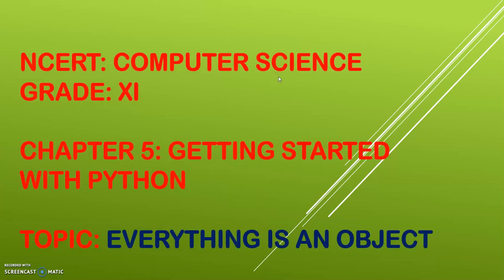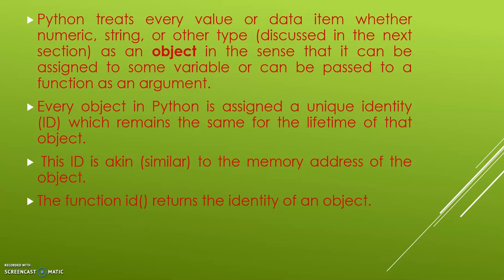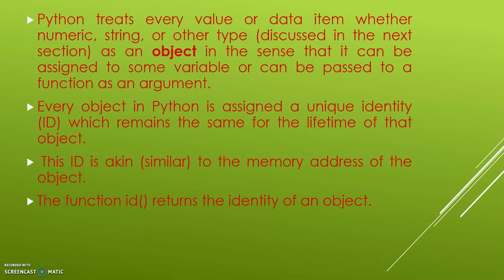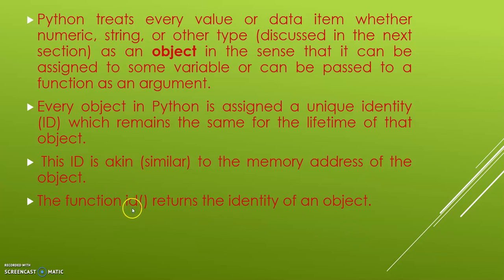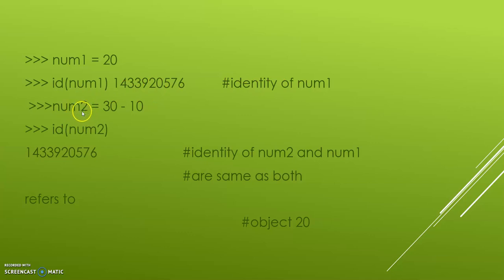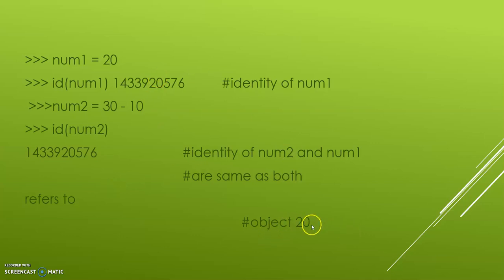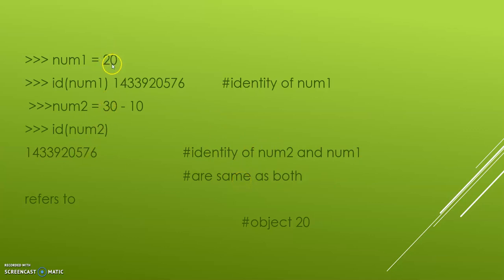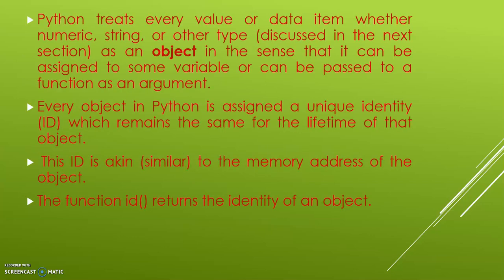Class XI#Computer Science#Chapter 5#Topic#Everything is an Object#Explanation